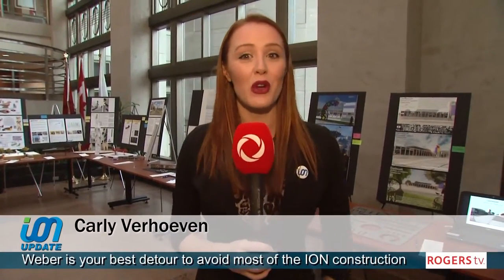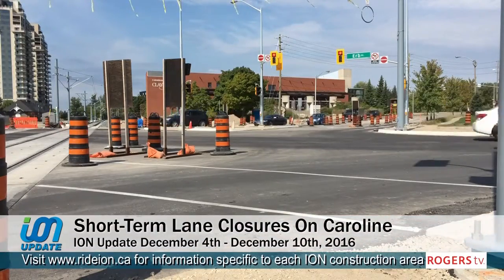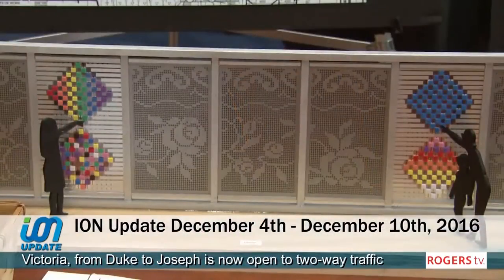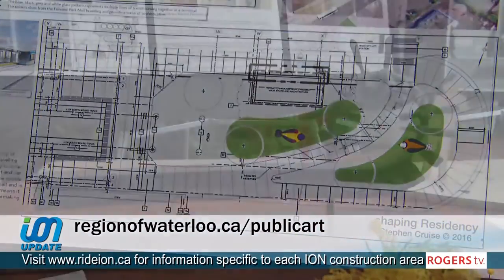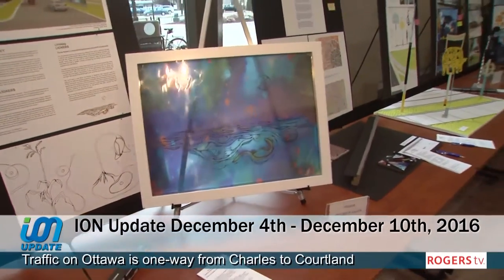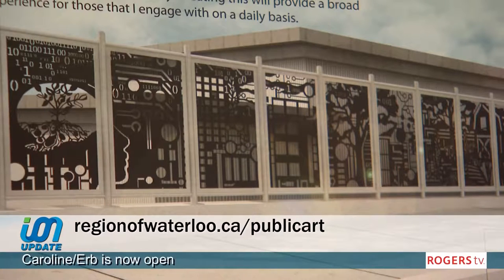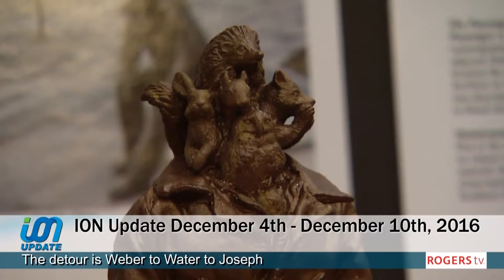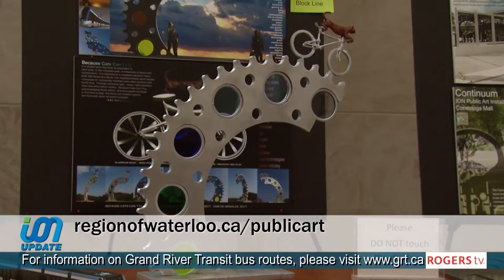ION Public Art Projects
Kate Hagerman, Cultural Heritage Specialist for the Region of Waterloo talks about which 15  projects have been narrowed down for the 7 public art locations along the ION route. Visit regionofwaterloo.ca/publicart to have your say!